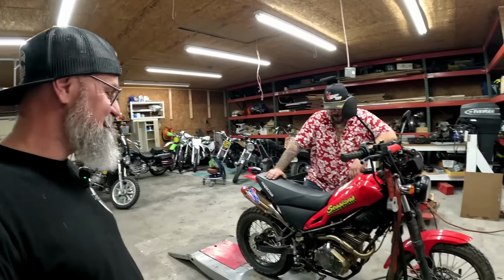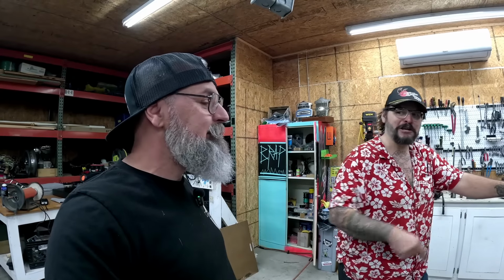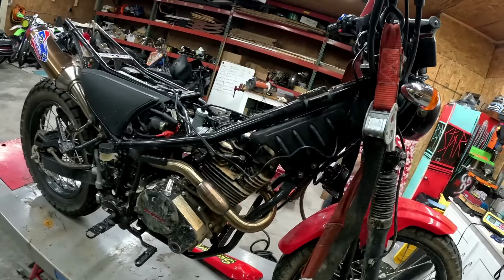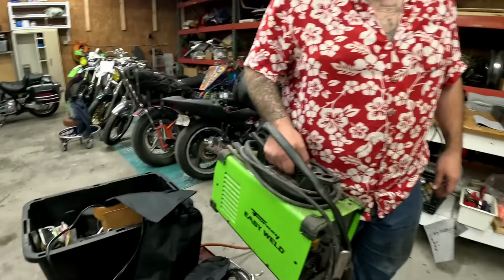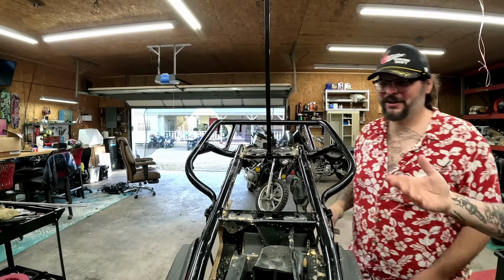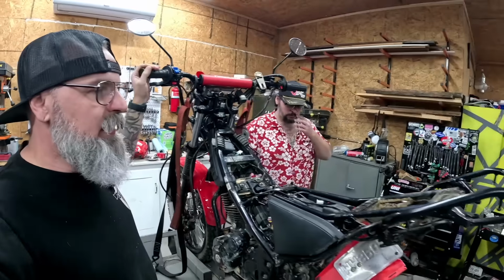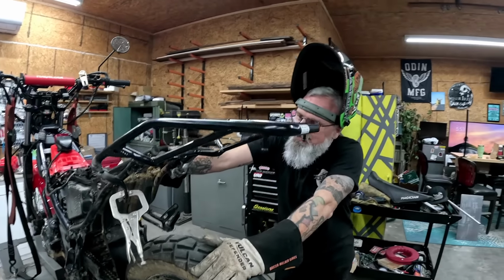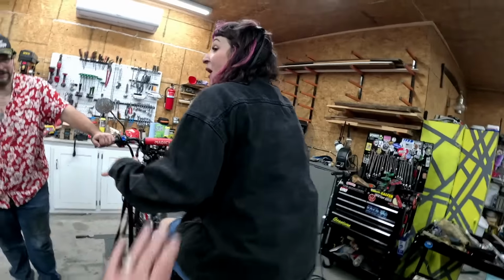He messed this up!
In this Episode we get a call for help welding!